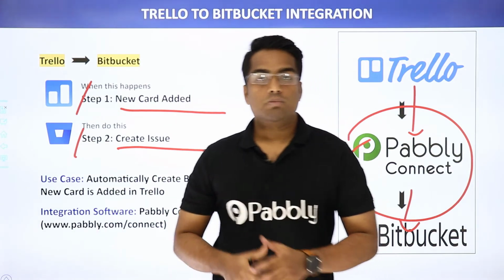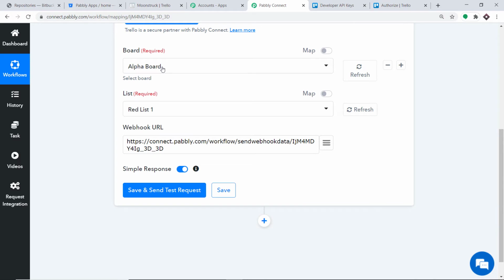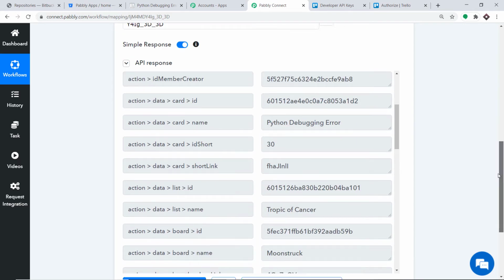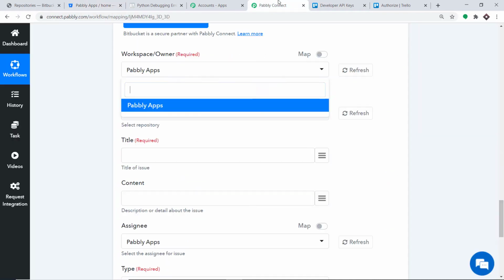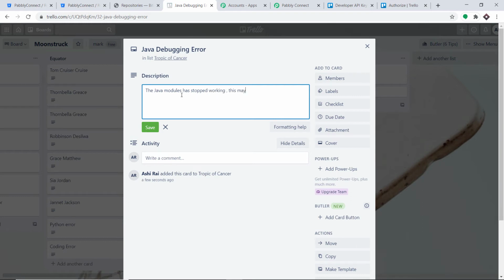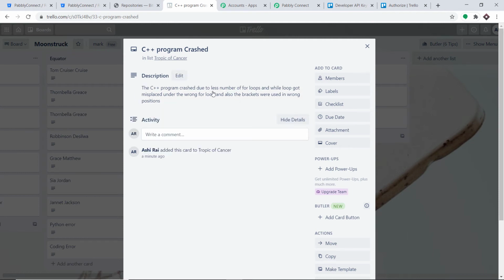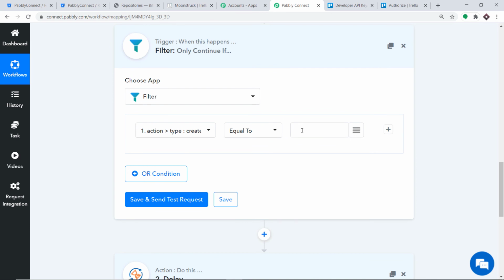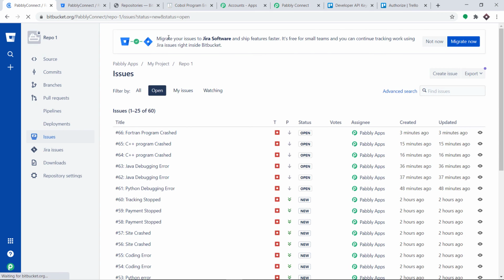Automatically Create BitBucket Issue whenever a New Card is Added in Trello | Trello to BitBucket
✅ In this video, we will learn how to automatically create BitBucket issue whenever a new card is added in Trello using Pabbly Connect.

Trello BitBucket Integration